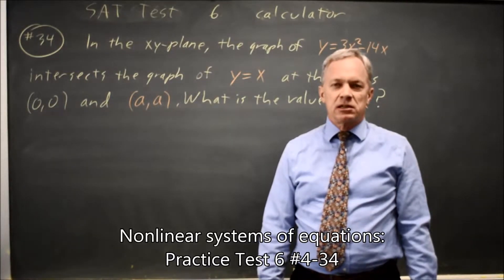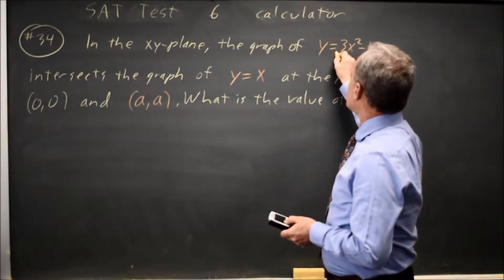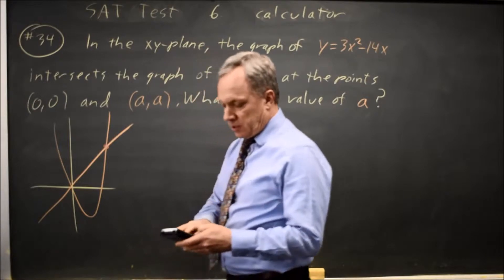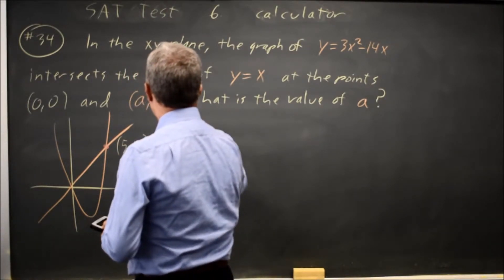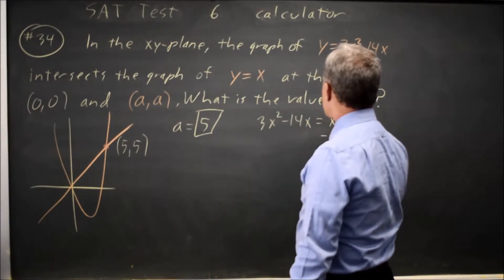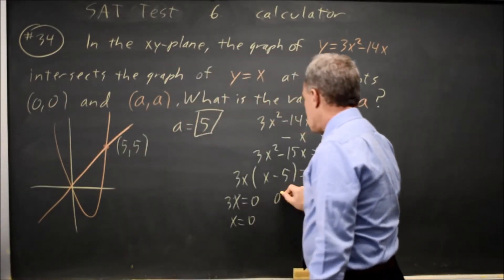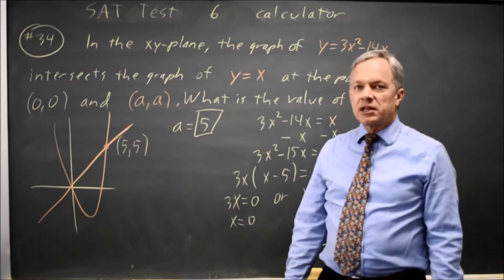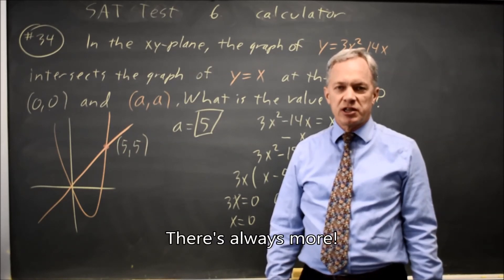SAT Test 6: nonlinear systems of equations - question #4-34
In the xy-plane, the graph of y = 3x^2 − 14x
intersects the graph of y = x at the points (0, 0) and
(a, a). What is the value of a ?